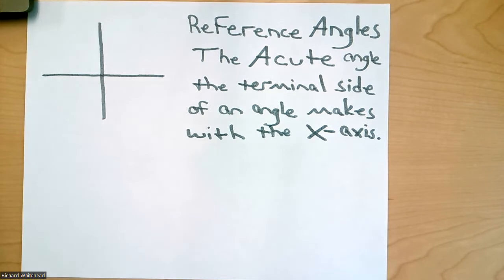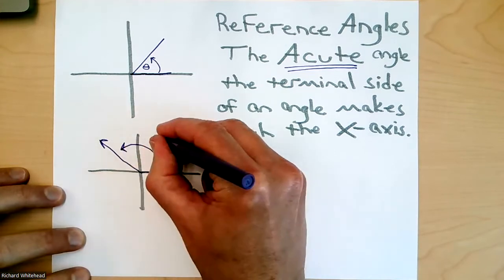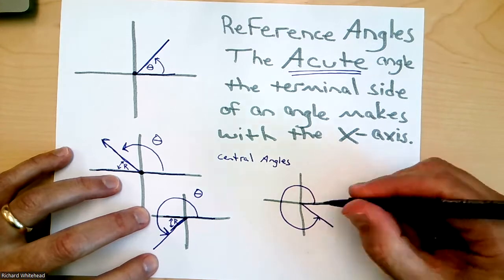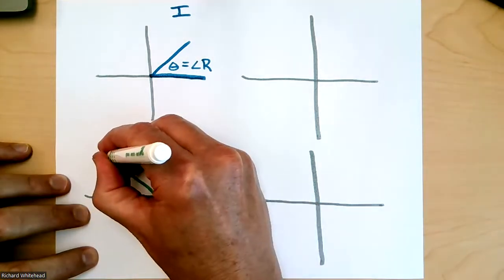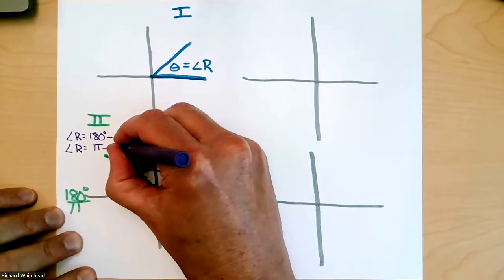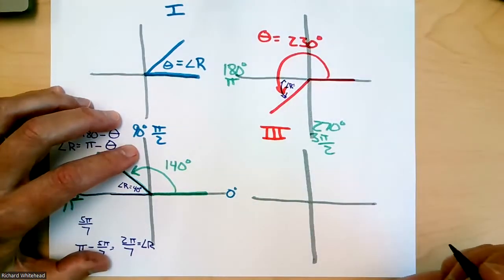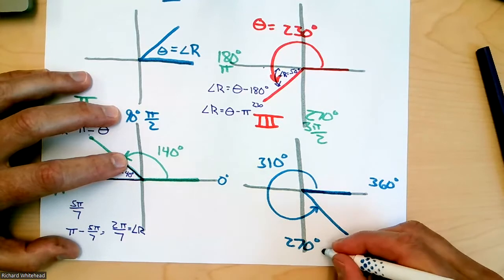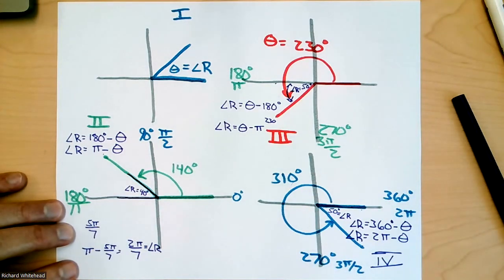Video Unit 3 Worksheet 6 Reference Angles 1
Definition and Rules for finding Reference Angles